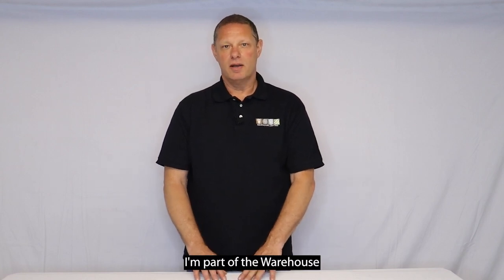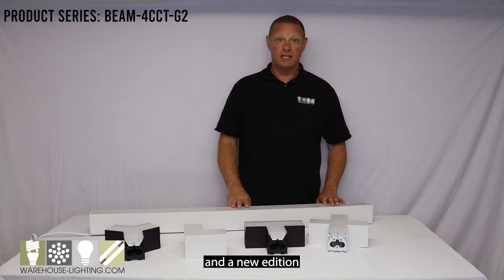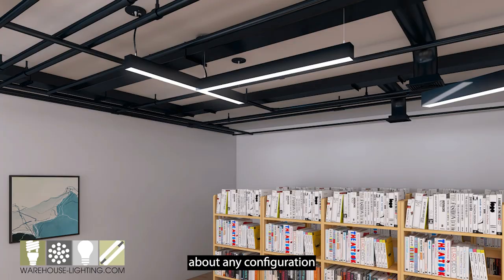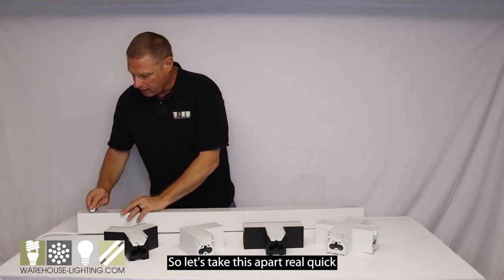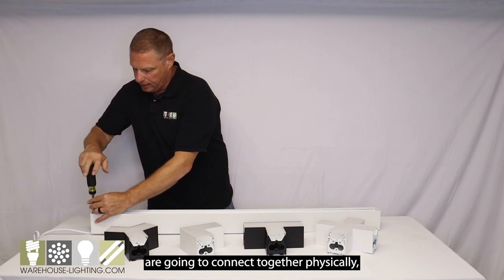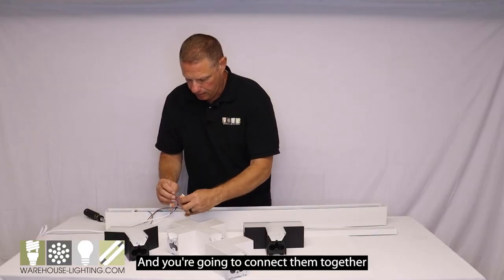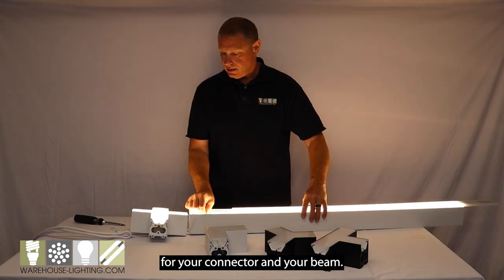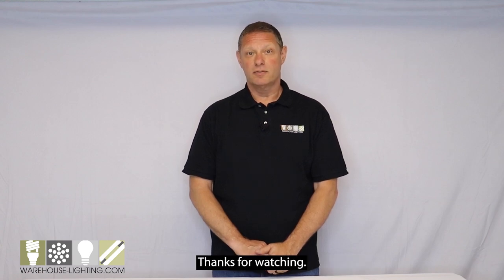WareLight “Beam” LED Linear Fixture Connectors - Product Overview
Features - 00:12
How to Link - 00:47
Light it up - 01:19

Warehouse Lighting customers love our “Beam” series of linear architectural fixtures. Why? They’re efficient, reliable, highly adjustable, offer a variety of mounting options, and feature an attractive, on-trend design.

Making a great product even better, we now offer fixture connectors in “X,” “Y,” “L,” and “T” configurations.

Compatible with Beam LED downlight as well as the uplight downlight models, the connectors empower you to arrange the fixtures in a practically limitless variety of shapes or patterns for a truly unique and distinctive appearance. The only limits are your creativity and available ceiling space.

In this video, Frank from the Warehouse Lighting product team will show some sample shapes and patterns, demonstrate how easy they are to install, how they automatically sync to the fixture’s color temperature and wattage settings, and of course how amazing they look in an upscale office, education, retail, or healthcare setting.